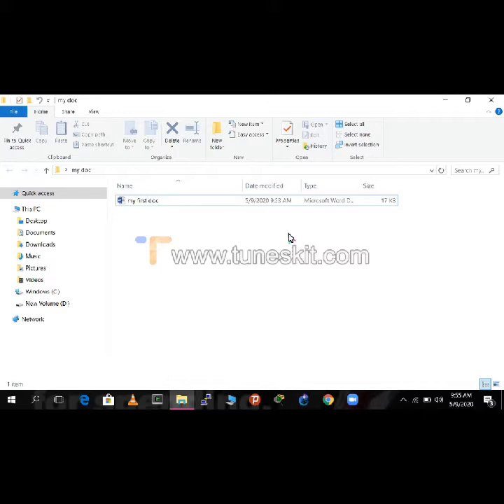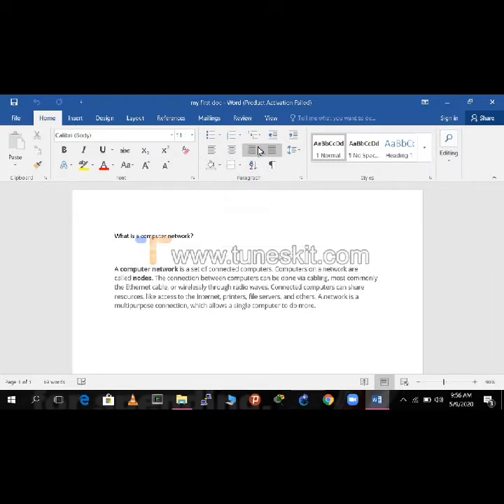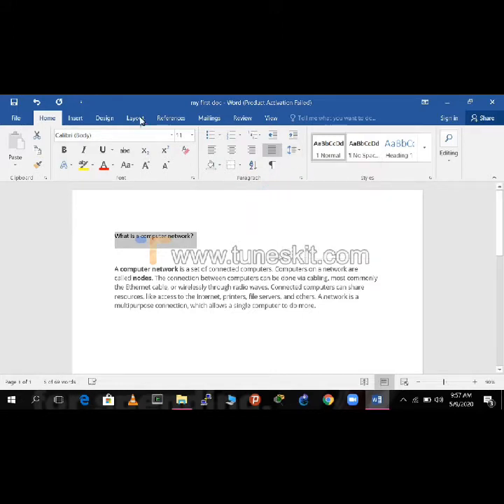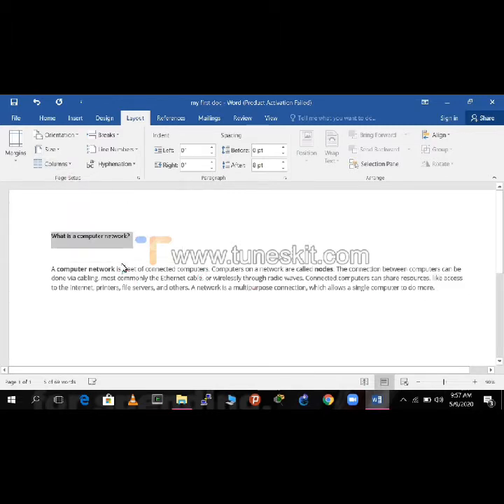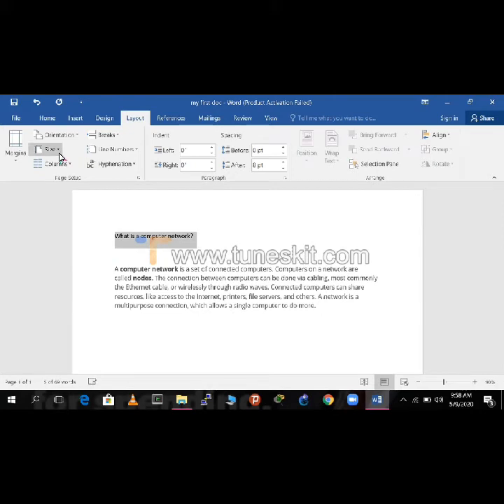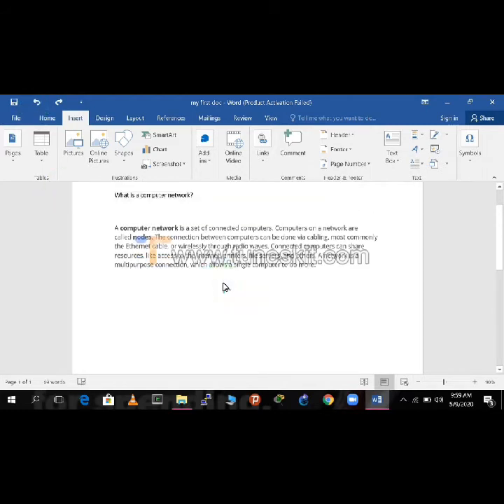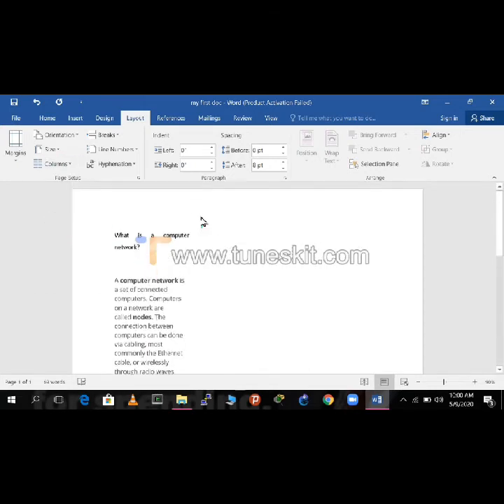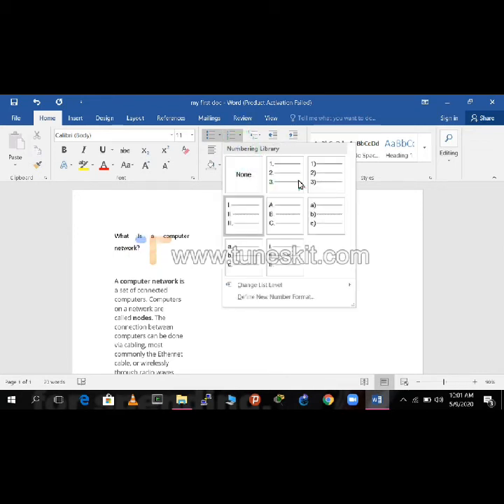Formatting Your Word Document